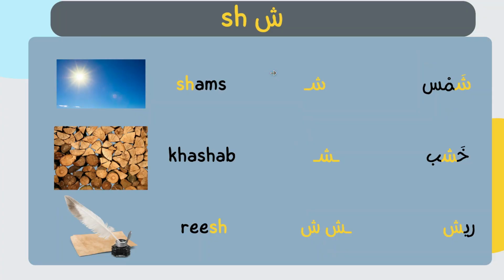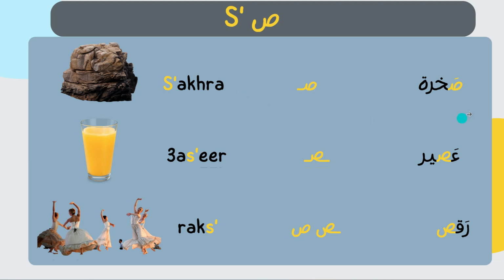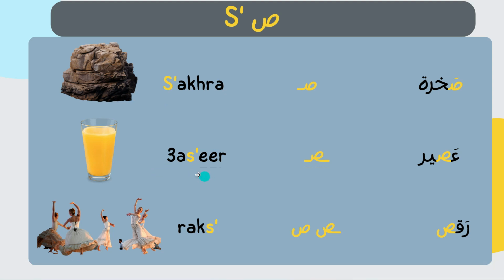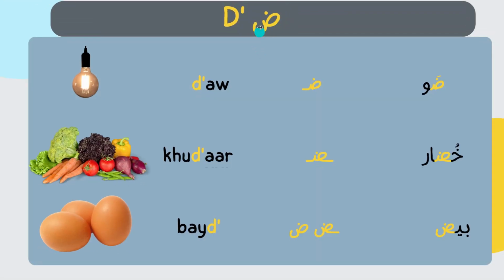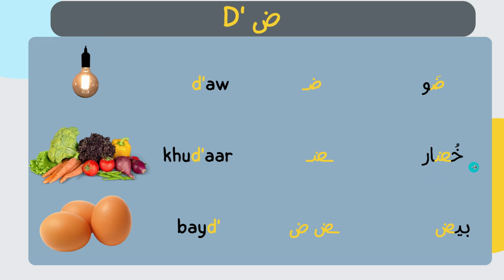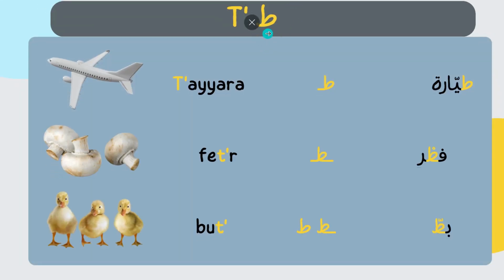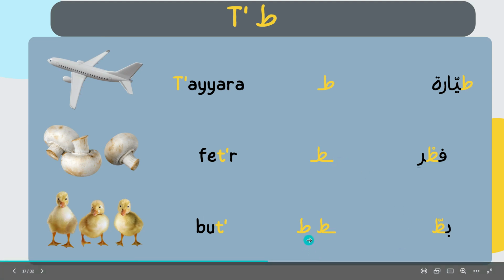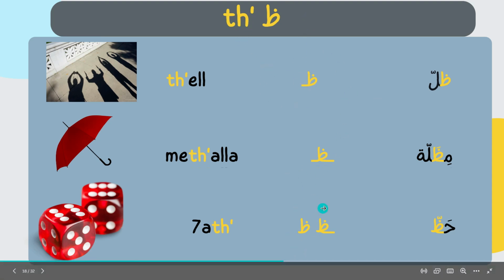Ultimate Beginners Guide for ARABIC ALPHABET Part 4 | ص - ض - ط - ظ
In this video, we'll continue learning the Arabic alphabet.

In this lesson we will study the letters: ص ض ط ظ

 Whether you're a complete beginner or just need a refresher on Arabic script, this video is the perfect place to start.

I'll start by showing you the different forms of each letter, including its initial, medial, final, and isolated forms.

As we go through each letter, I'll give you examples of common words that use that letter, so you can start building your vocabulary as you learn the script. I'll also provide pronunciation tips for each letter, so you can start practicing your Arabic pronunciation from the very beginning.

By the end of this video, you'll have a solid foundation in the  Arabic letters which are covered in this video and be well on your way to learning this beautiful and complex language. So grab a pen and paper and let's get started!

▬ social media ▬▬▬▬▬▬▬▬▬▬▬▬▬▬▬

▬ About me ▬▬▬▬▬▬▬▬▬▬▬▬

I initially started teaching Arabic both Modern Standard & Levantine dialects to non-Arabic speakers in 2019. I am enjoying this experience because I really enjoy teaching, I have a natural ability to make lessons fun in a way where the information “sticks,” and it makes me feel that I am adding value when I see the improvements in my students’ language skills. Moreover, I enjoy teaching Arabic because this makes me think deeply about idioms and structures in my language which I used to Know subconsciously.